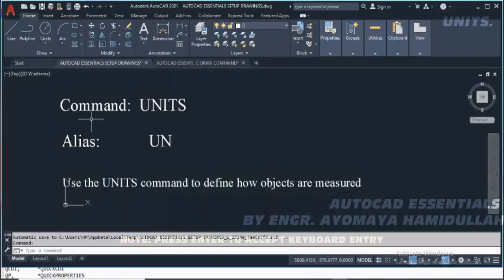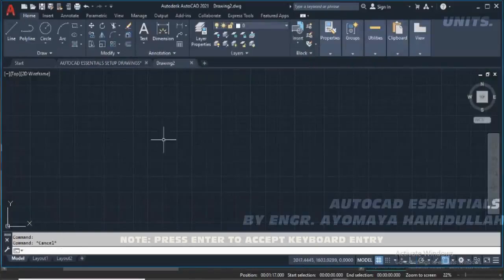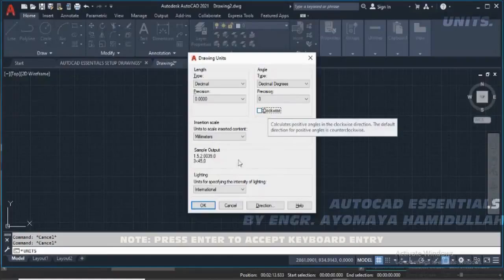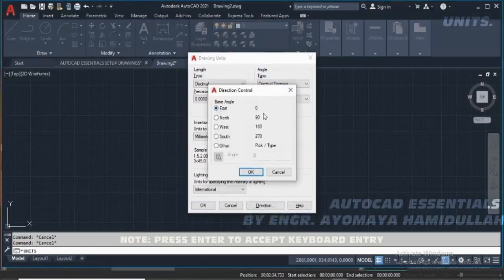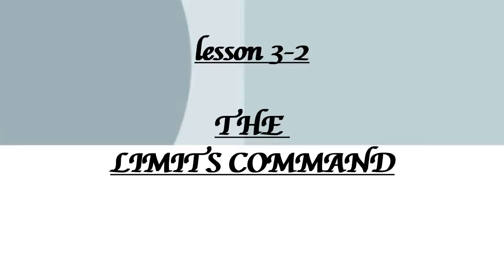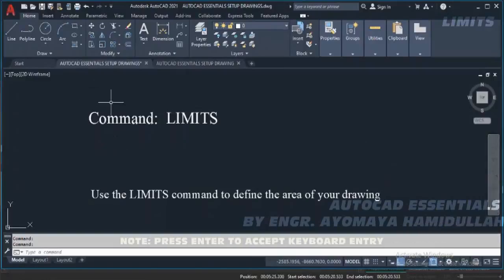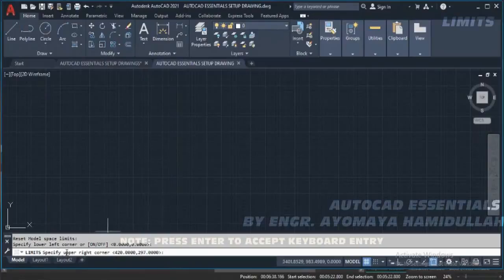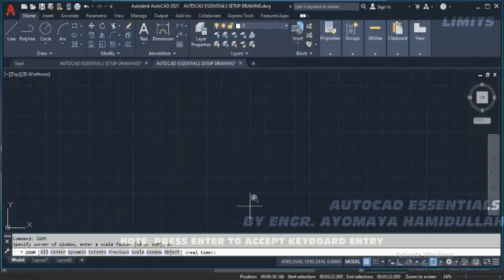4. AutoCAD Essentials Course - Lesson 4